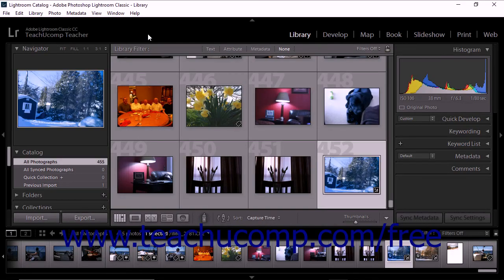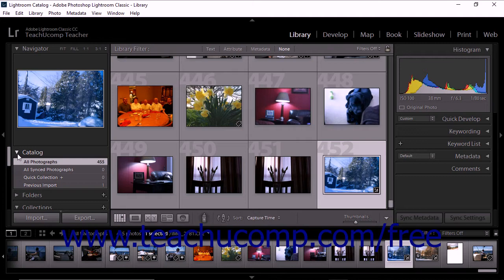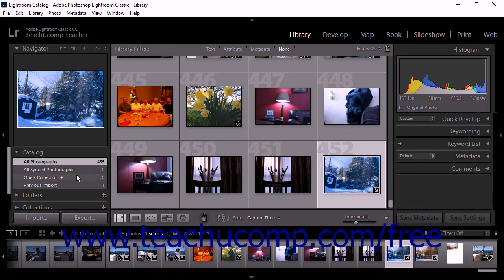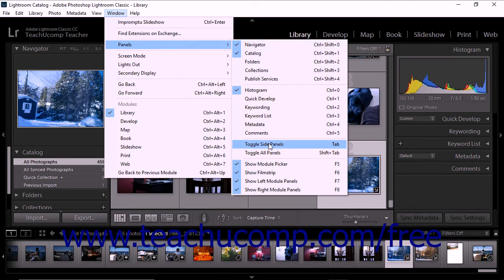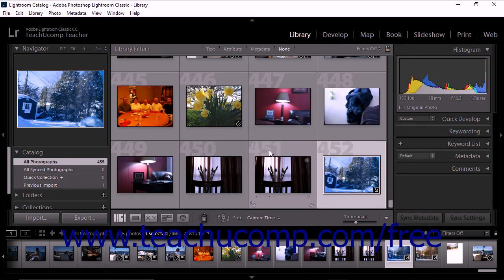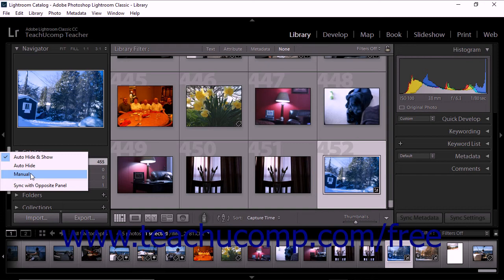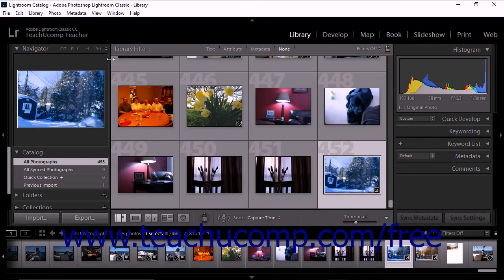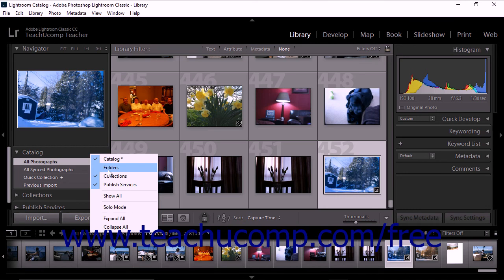Lightroom Classic CC Tutorial Managing Panels Adobe Training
Learn about Managing Panels in Lightroom Classic CC A clip from Mastering Lightroom Classic CC Made Easy. - the most comprehensive Lightroom Classic CC tutorial available. Visit us today!